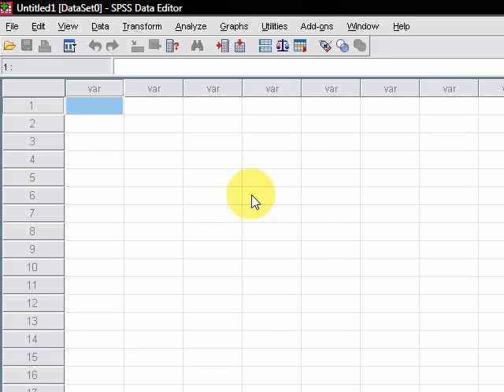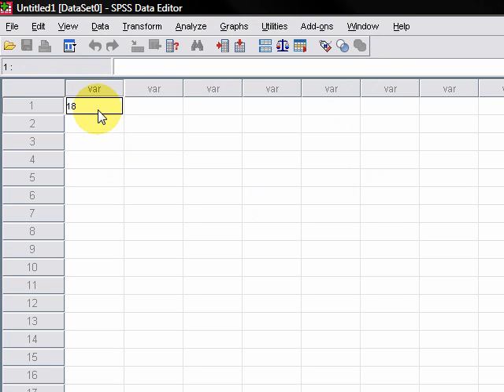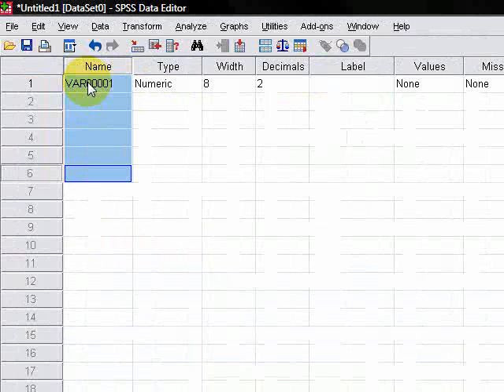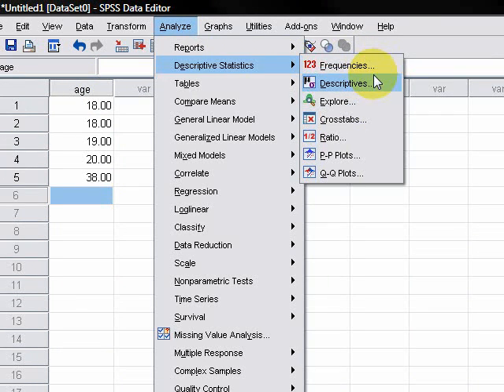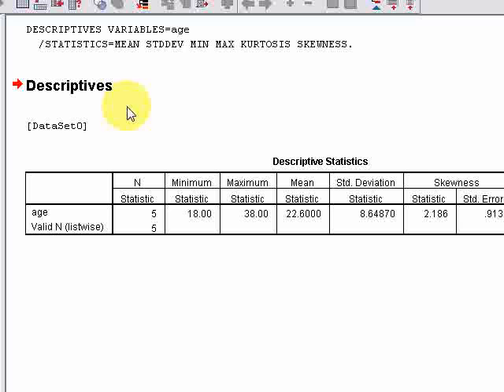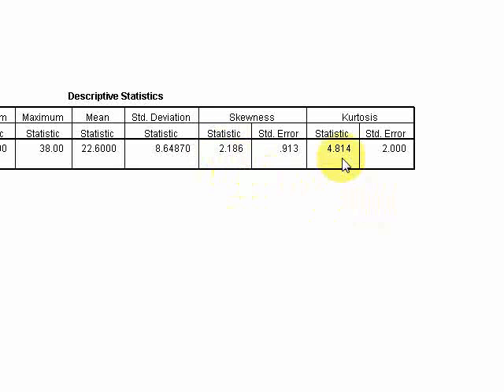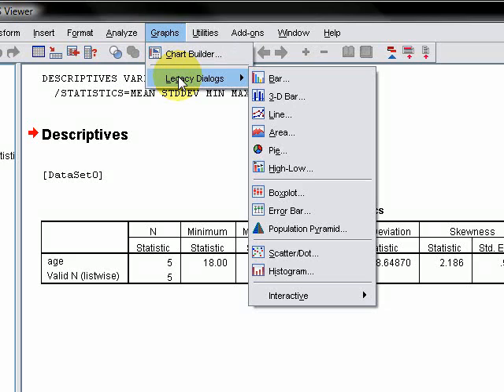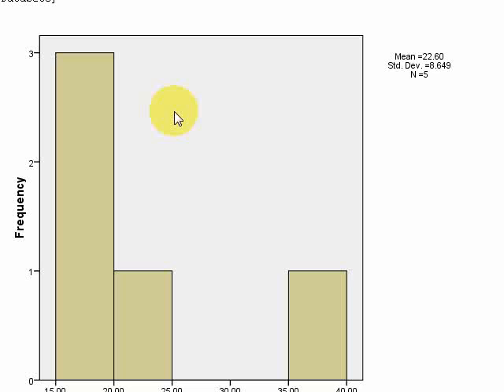SPSS/PASW Statistics e-Tutorial - Skewness and Kurtosis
A brief e-tutorial on how to get skewness and kurtosis values for a dataset in SPSS. Sound is a bit low as I'm still learning how to do this, so turn it up!